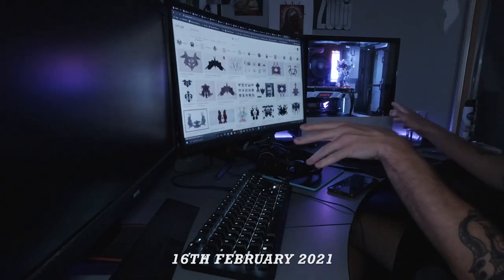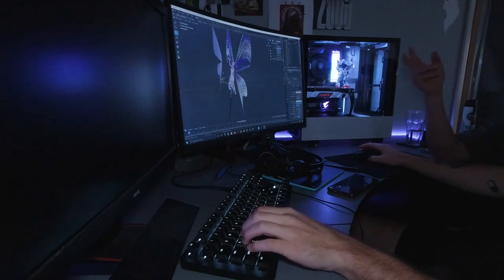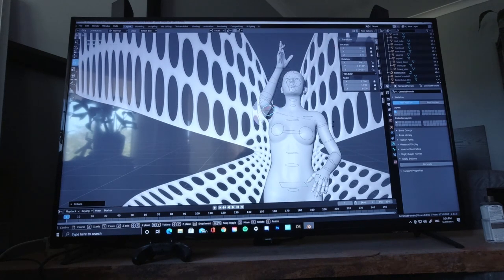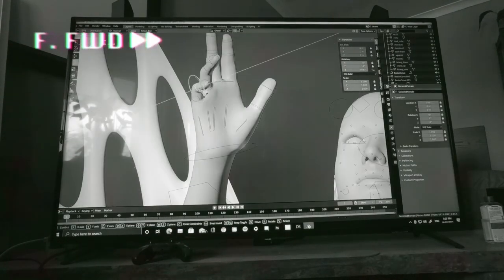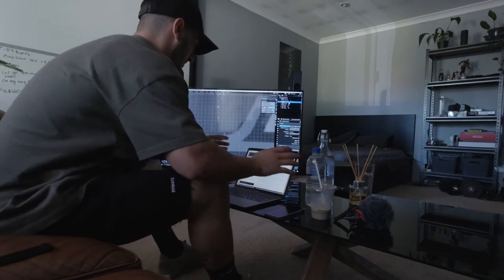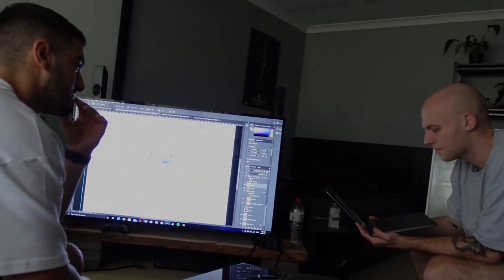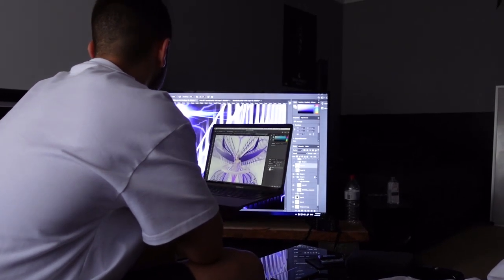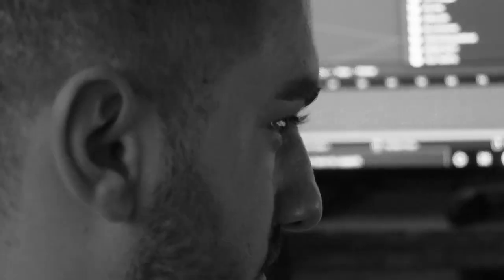HOW SLOWTHAI WORE MY BRAND + Design Session w/ Digital Burial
Link up with @digitalburial ➡️ to work on our next collection together. The footage is of the early stages of us building out the concept and creating the fictional character in which reflects the ideas and message behind the drop.

A separate video will be dedicated to outlining our reasoning for each element incorporated into the final design.